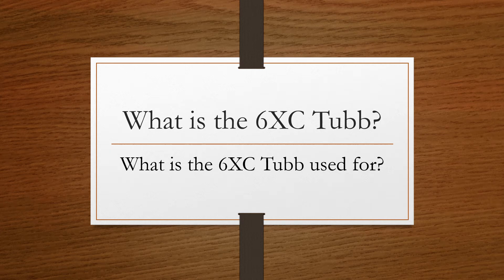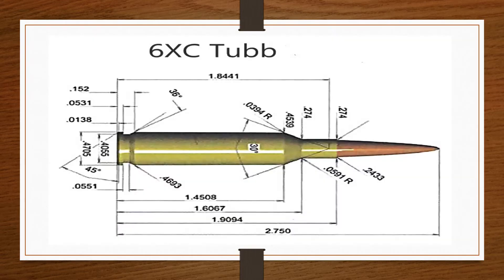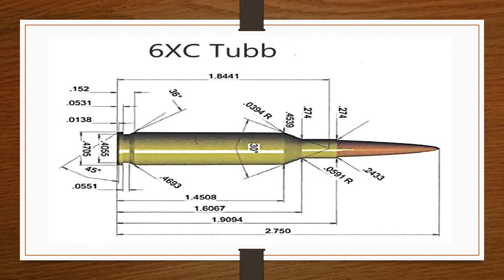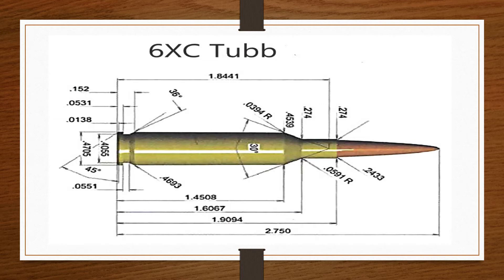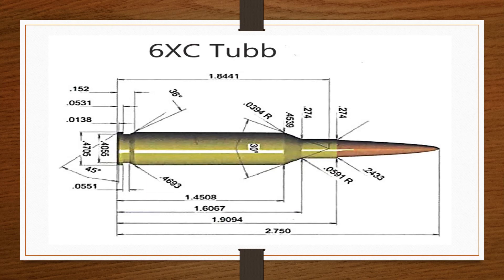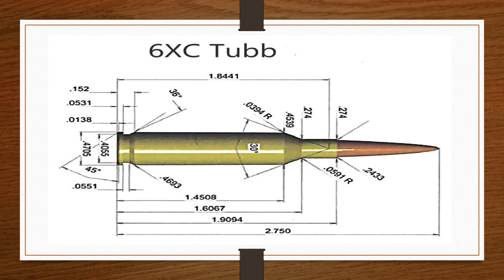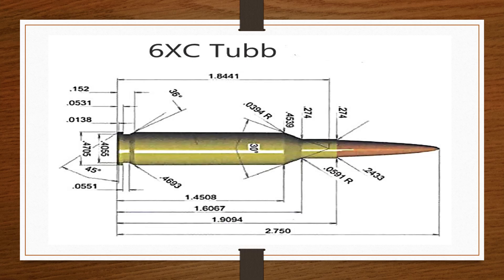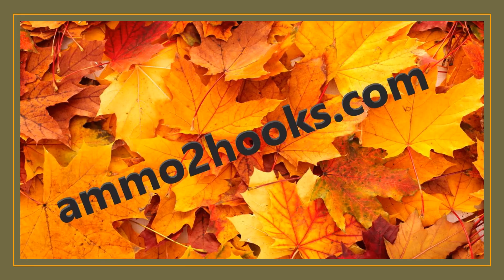What is the 6XC Tubb? What is the 6XC Tubb used for?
What is the 6XC Tubb?
What is the 6XC Tubb used for?

Historical Notes:
The 6XC is a development of well-known rifle competitor David
Tubb. It is intended for the AR-10 rifle, as well as bolt-action rifles,
such as the Tubb 2000, that utilize the AR-10 magazine. The .243
Winchester will also work in those rifles, but when extremely long
bullets weighing over 100 grains are seated to an overall cartridge
length compatible with the AR-180 magazine, the mouth of the
case is, depending on the particular bullet, positioned over the
ogive of the bullet rather than on its full-diameter shank. Using a
shorter case with a gross capacity only seven grains less than the
.243 Winchester case solved that problem. The 6XC case is in
improved version of the 6mm International, a cartridge created
during the early 1960s by avid benchrest shooter Mike Walker.
Walker worked for Remington at the time, and the 40X target rifle
built in the custom shop of that company has long been chambered
for his cartridge. Whereas the 6mm International is the .250 Savage
case necked down with no other change, the 6XC is the same case
necked down and blown out to the Improved configuration with
.015-inch of body taper and a 30-degree shoulder angle. Cases
made by Norma are available from Superior Shooting Systems of
Canadian, Texas, and they can also be made by fireforming .250
Savage or .22-250 cases in a rifle chambered for the 6XC. Loaded
ammunition is also available from SSS.

General Comments:
As this section was written, in late 2008, David Tubb has won 11
NRA National High Power Rifle championship titles at Camp Perry.
He has also won close to 30 open, individual national championship
titles in all four rifle categories of NRA Silhouette competition,
along with seven Sportsmen’s Team Challenge championships. In
other words, if anyone is qualified to develop a cartridge for
consistently winning matches at distances as great as 1,000 yards, it
is Tubb. When loaded with match-grade bullets of extremely high
ballistic coefficients, such as the 105-grain Berger, 107-grain Sierra
MatchKing, and 115-grain DETAC, the 6XC bucks wind as well as
cartridges of larger caliber, but its lower level of recoil makes it
easier to shoot accurately. Since it pretty much duplicates the
velocity of the .243 Winchester with a case of less capacity, it is
commonly loaded to slightly higher chamber pressures than that
cartridge. Currently, only CorBon and Norma offer loaded
ammunition for the 6XC Tubb.

Reference: Retrieved from 14th edition Cartridges of the World (a complete illustrates reference for more than 1500 cartridges by Franks Barnes edited by W. Todd Woodard 12/01/2014, p259